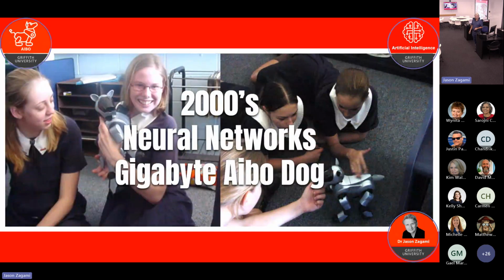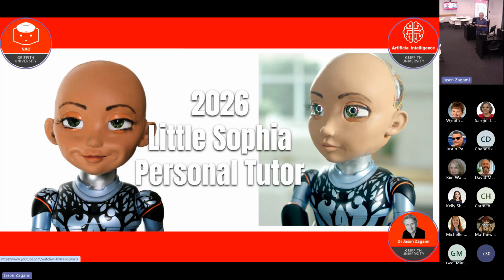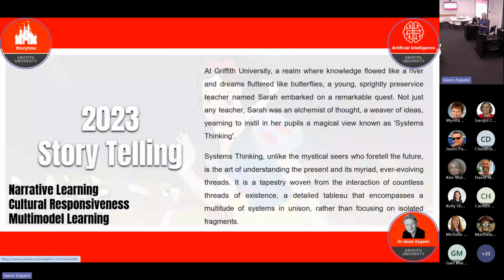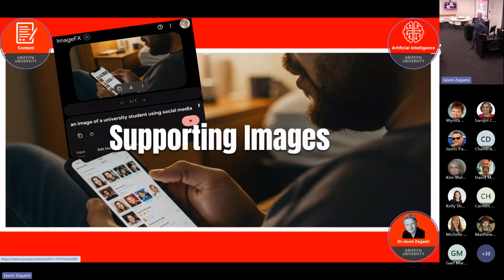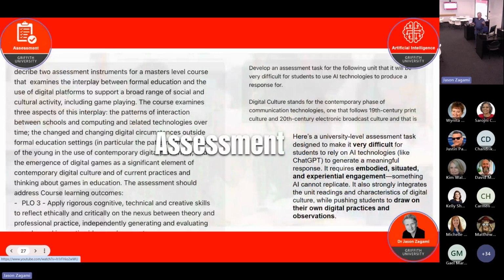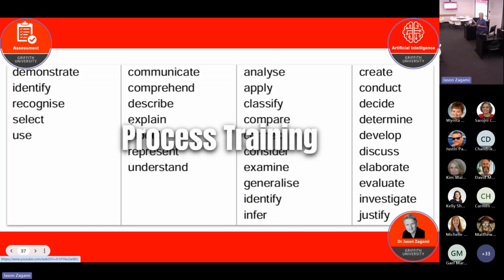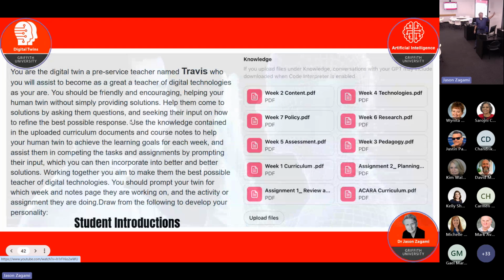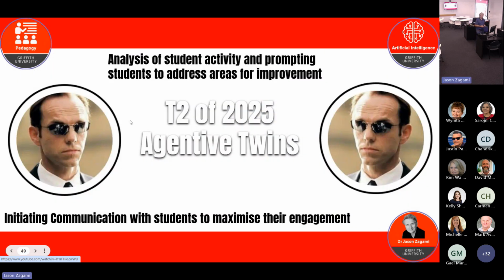Exploring AI technologies to replicate and augment teaching practices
Presentation of use of AI in teaching by Dr Jason Zagami